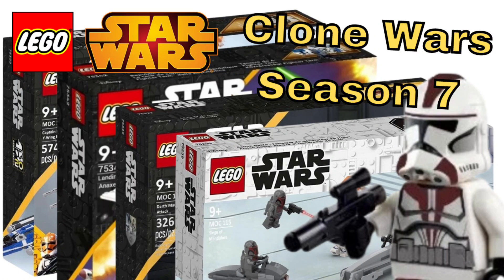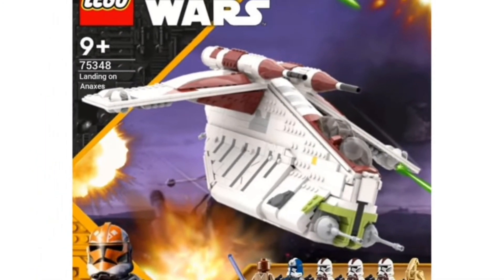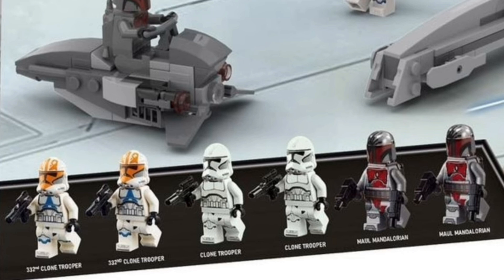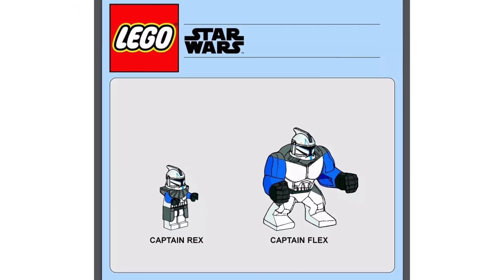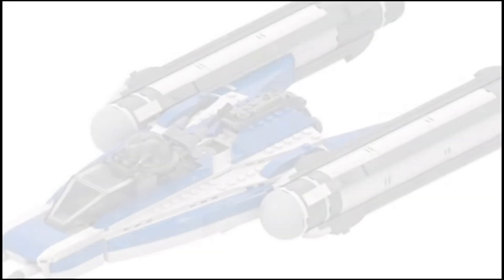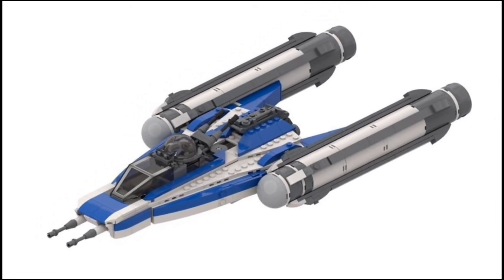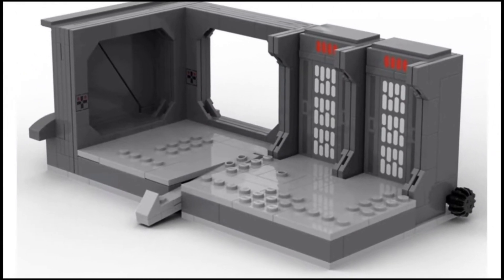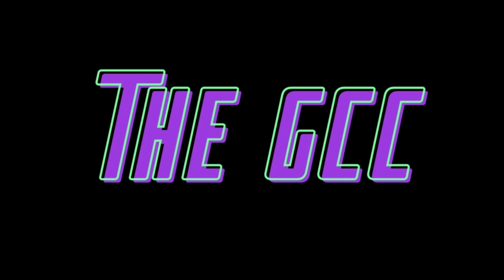Top 5 Clone Wars Season 7 Sets That Lego NEEDS To Make Now! Lego Star Wars Set Ideas 2023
In today's video, we are talking about the top 5 Clone Wars Season 7 sets that Lego should make for 2023 and beyond! We also talk about 1 meme set that Lego should make as well lol!